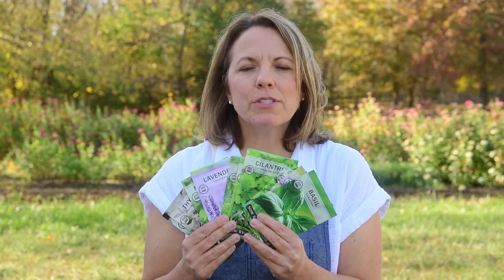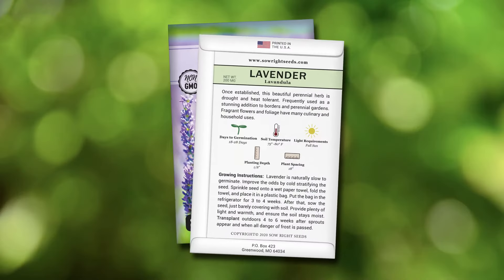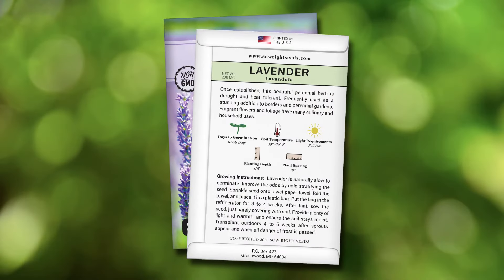Sow Right Seeds | 10 Herb Seed Collection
Our ten herb collection contain large full color packets of popular culinary herbs including Genovese Basil, Chives, Cilantro, Parsley, Dill, Lavender, Oregano, Marjoram, Sage & Thyme.

Carefully selected varieties that can easily be grown indoors in your kitchen or outdoors in the garden. Give yourself or a gardening friend the gift of always having fresh herbs always on hand. The aroma of herbs are wonderful in the garden and using fresh herbs drastically improves the flavor of your favorite dishes and teas.